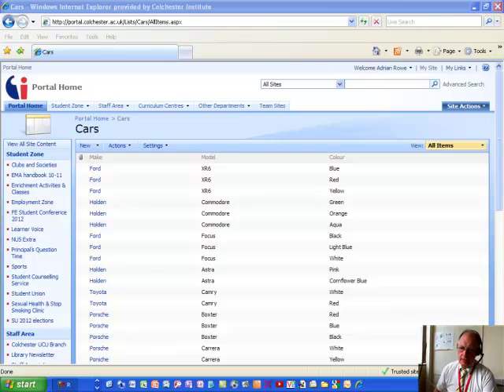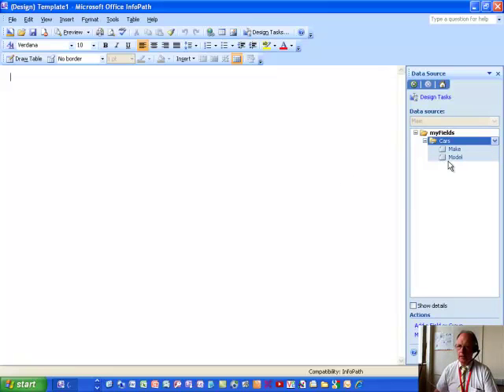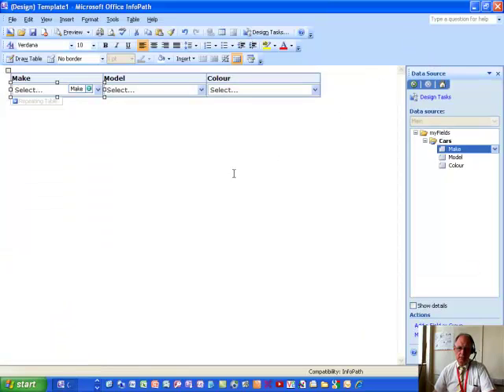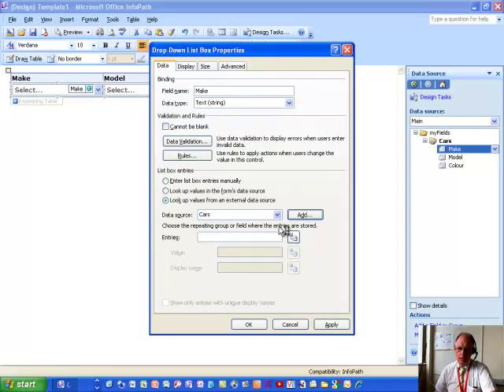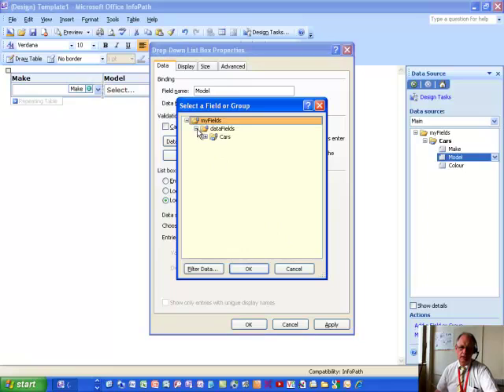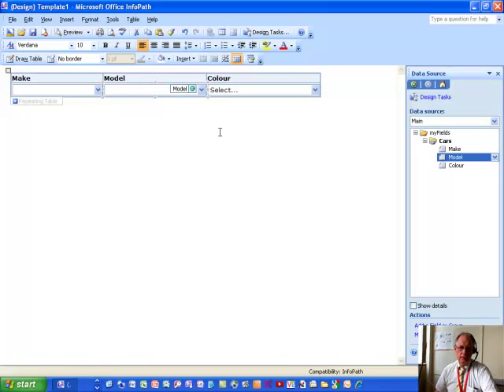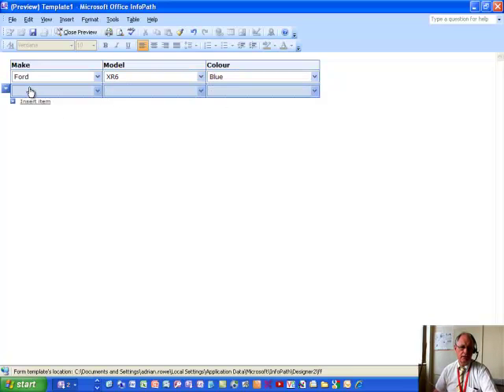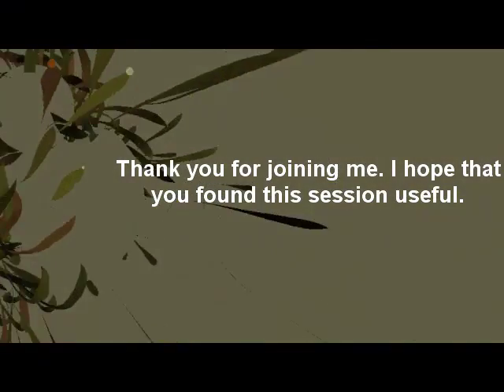InfoPath 2007 - Cascading Drop Down Lists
00.00 Cascading Drop Down Lists
01.15 Chapter 1
02.15 Chapter 2
03.16 Chapter 3 What you need to do set up cascading drop down list boxes in an InfoPath form that works with a list created in SharePoint.